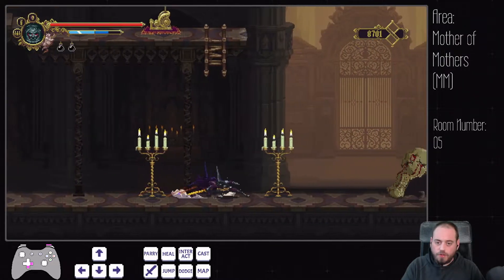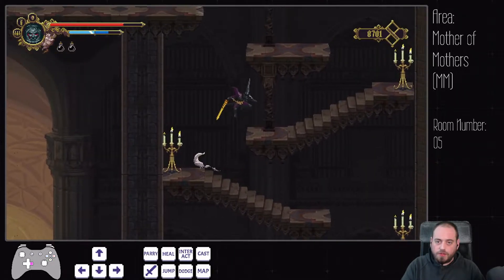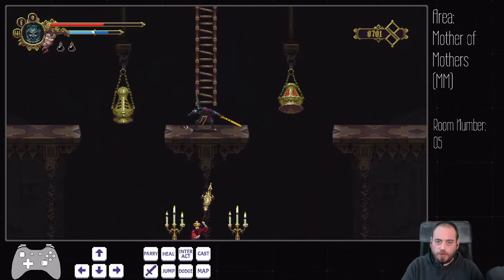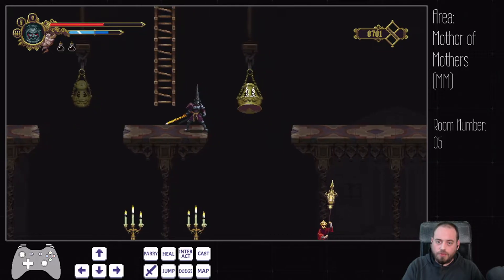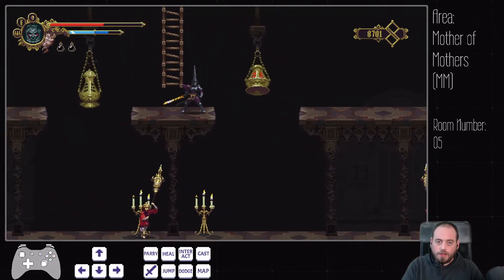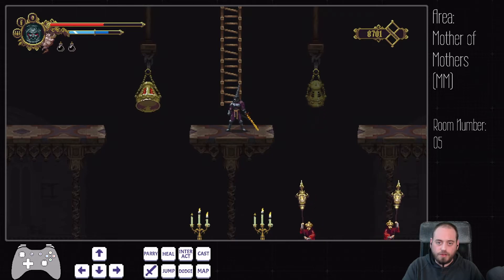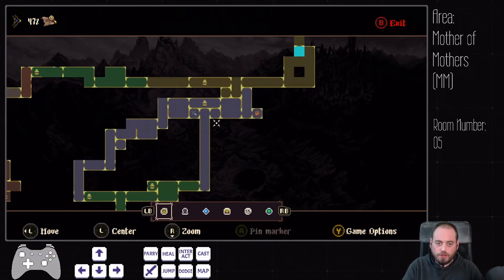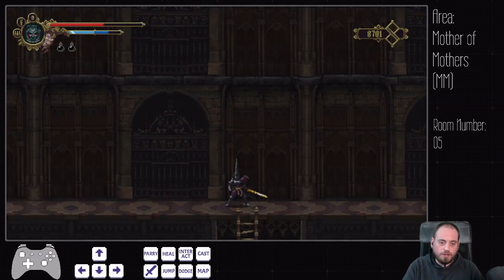MM-04 | Blasphemous Room Strats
Area: Mother of Mothers
Room: 04

This is part of a repository to help new runners get into the All Bosses (Glitchless) category of Blasphemous Speedruns.

All parts have been live-streamed and the uncut VOD can be found